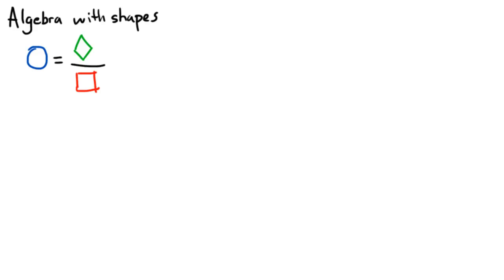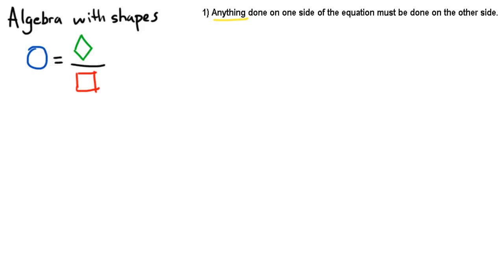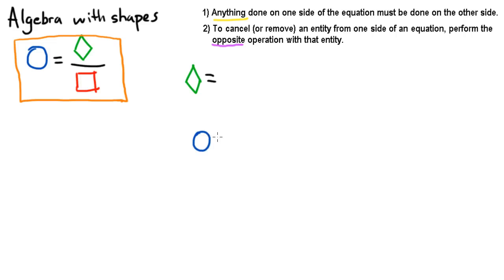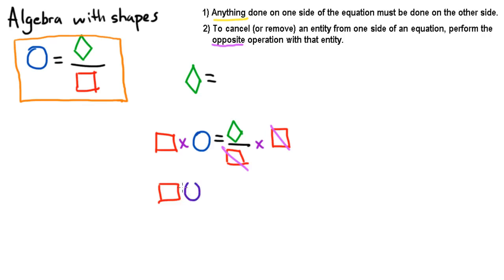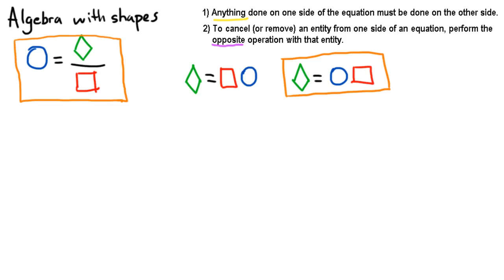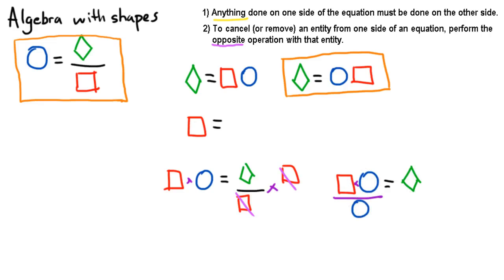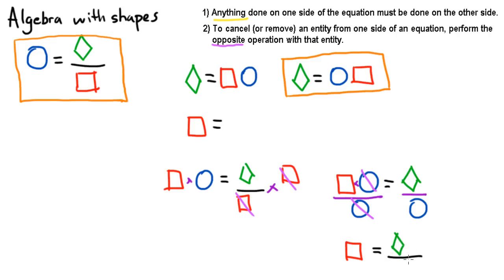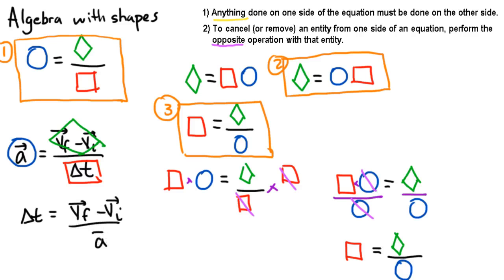Algebra with Shapes